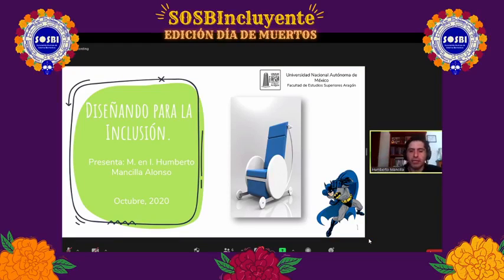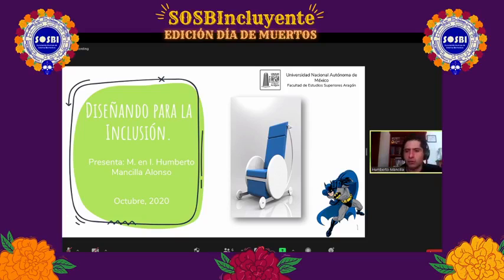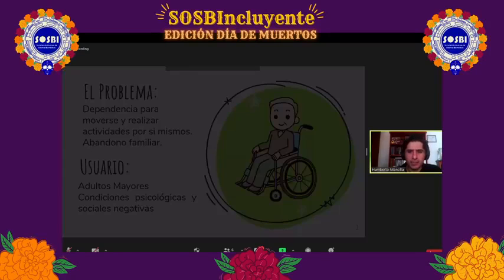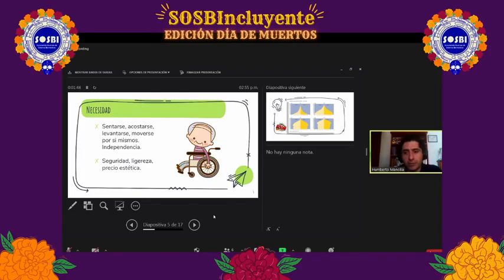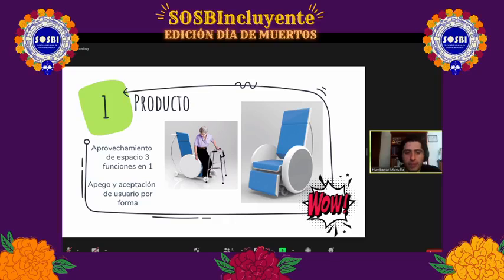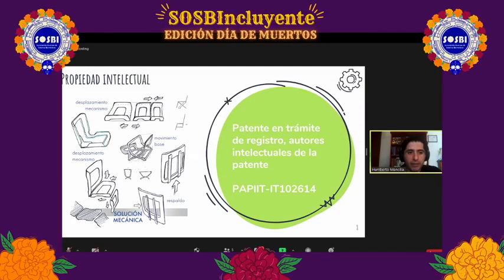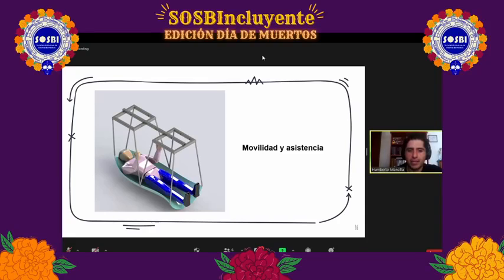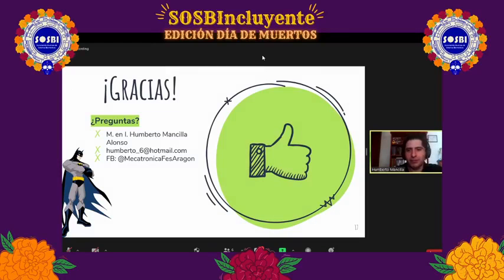SOSBIncluyente: Diseño para la inclusión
El Mtro. Humberto Mancilla nos acompaña de FES Aragón con esta ponencia